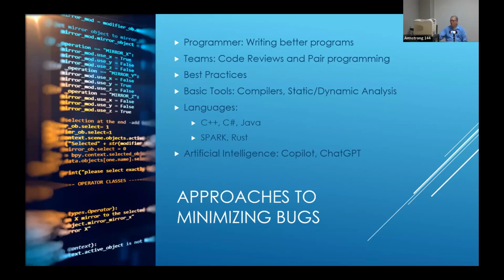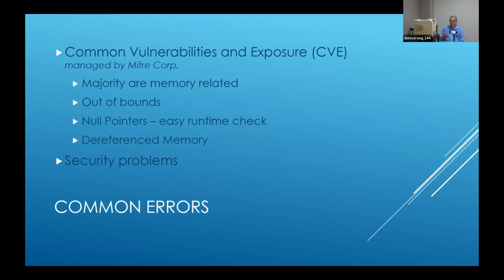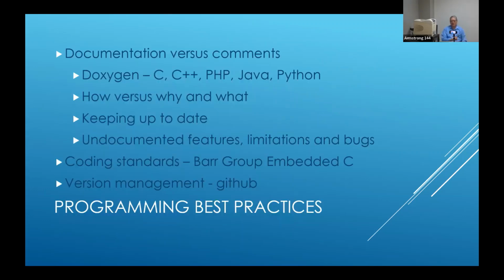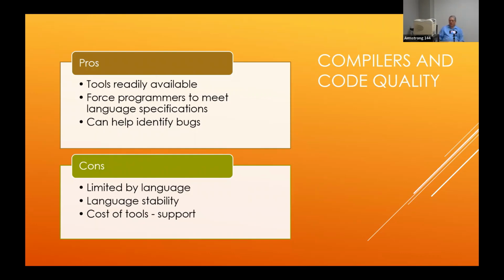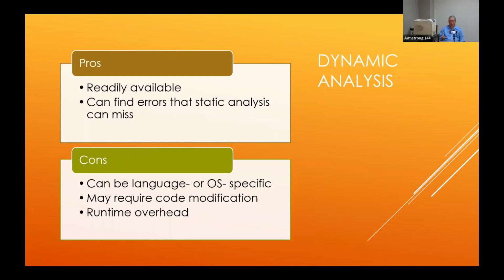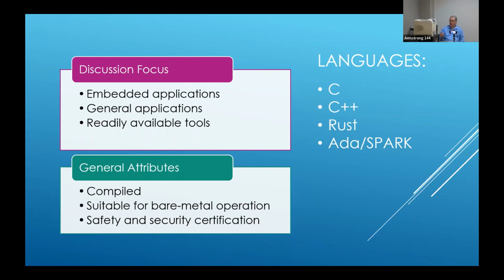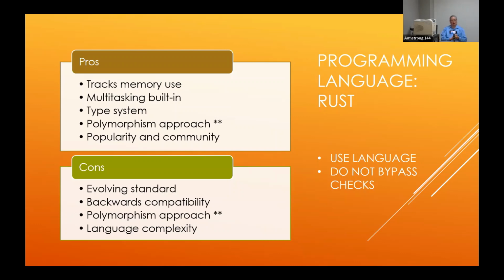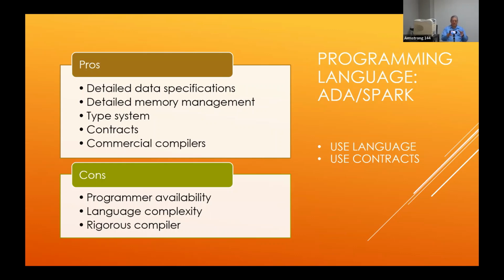Creating Bug-Free Embedded Code: Programmers, Tools or ChatGPT?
A 1-hour talk on modern tools and languages for embedded code: languages like Rust and SPARK, artificial intelligent tools like Copilot and ChatGPT. The talk was presented by Bill Wong at ITPC 2023.